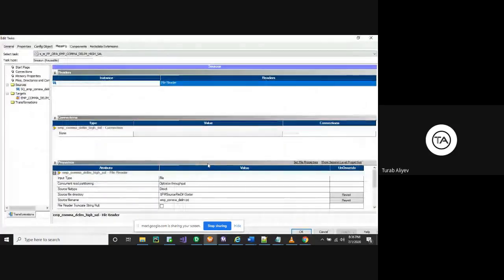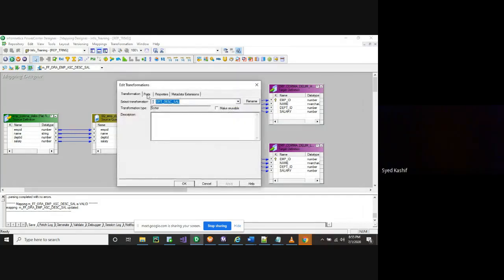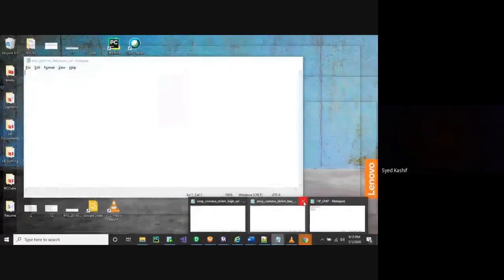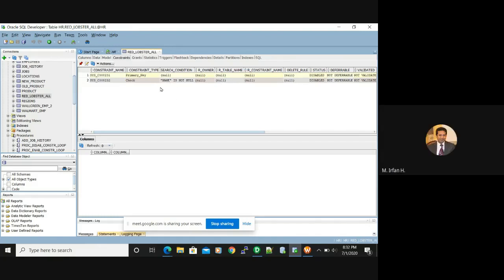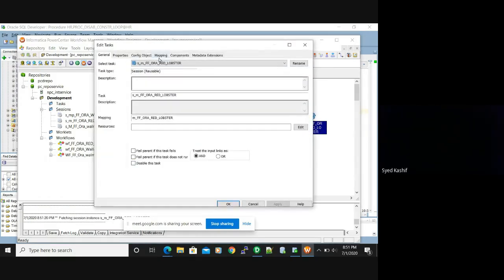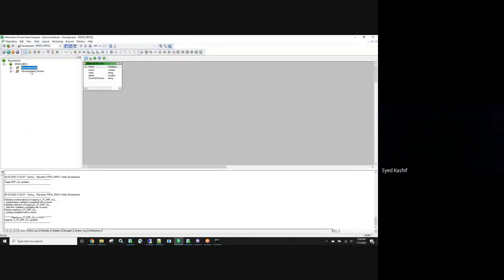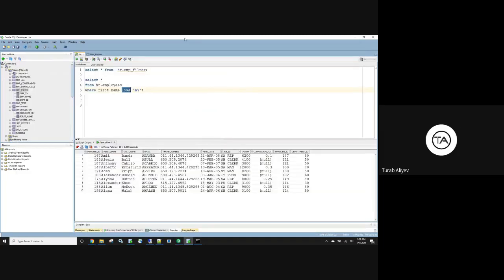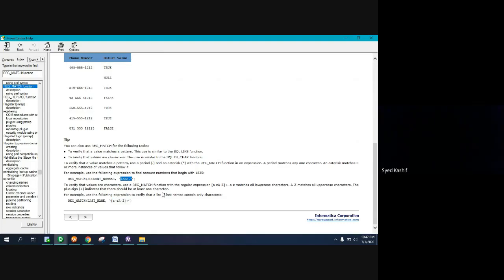Informatica Powercenter - Class 7